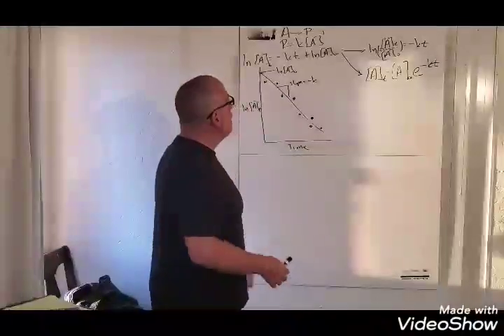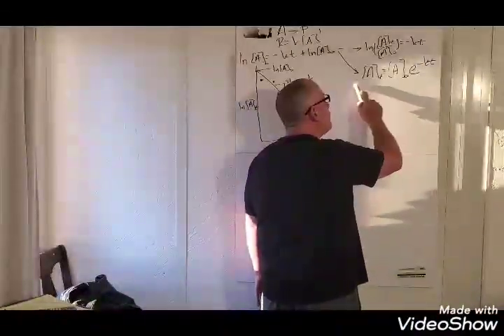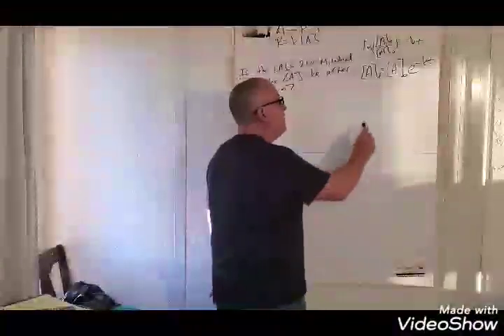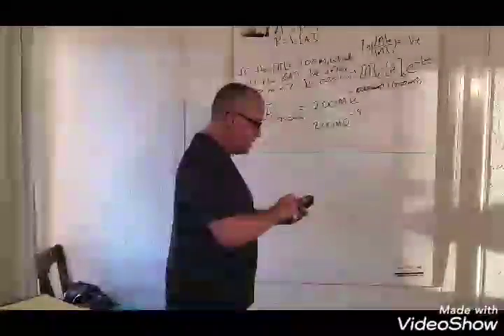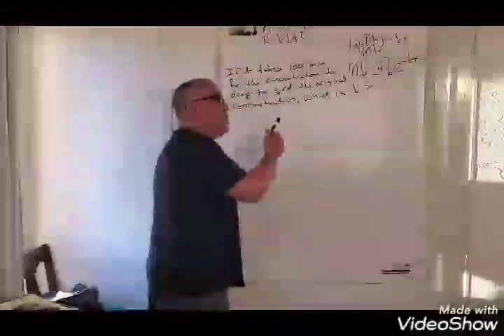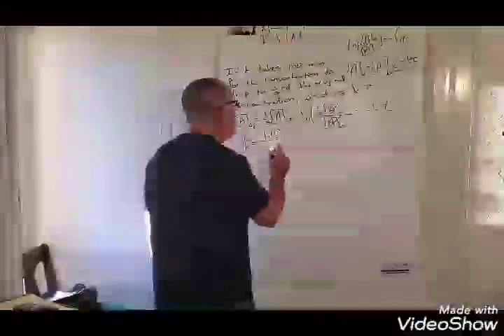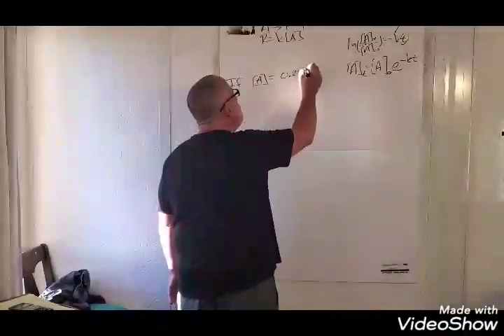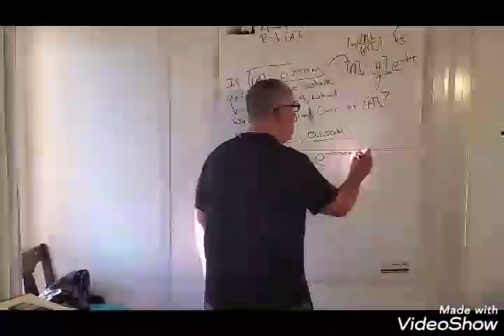Chemistry 1B - Kinetics, First Order Integrated Rate Law Calculations.